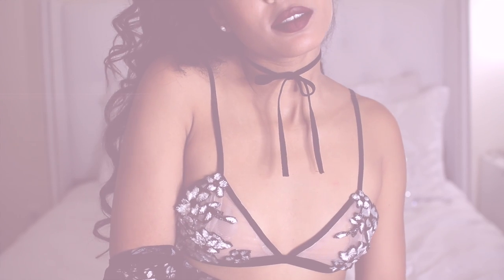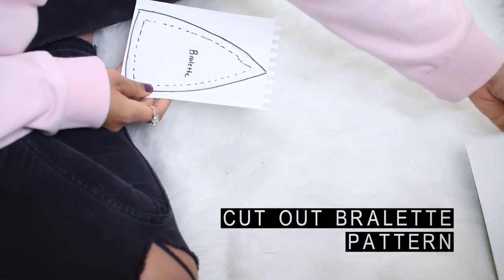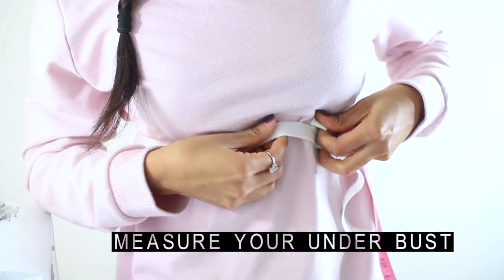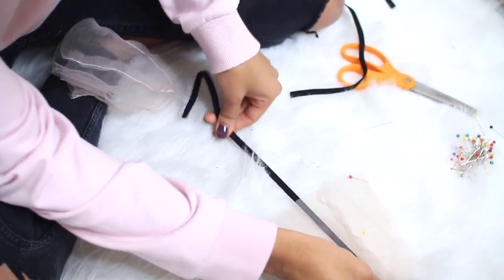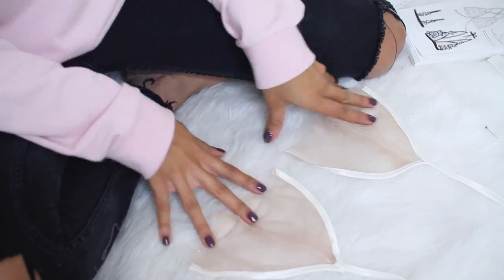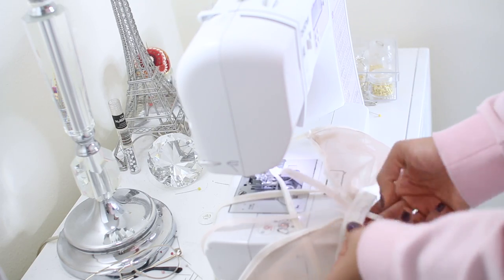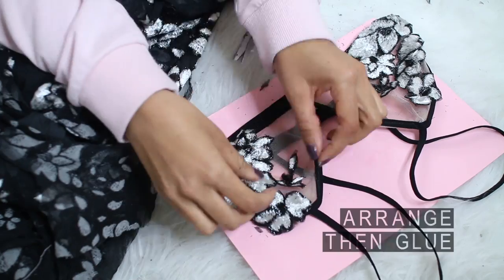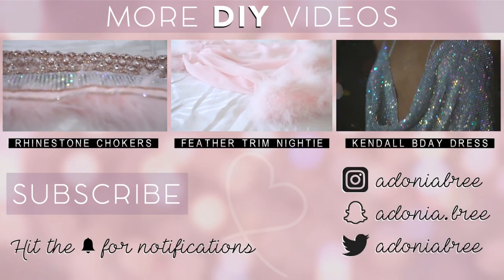DIY FLORAL APPLIQUE BRALETTES | Adonia Bree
C L I C K  M E ♡

Hi dolls!  This video is long over due, thanks for your patience!  I’ve been wanting to make my own floral appliqué bralettes for a while, and recently thought why not try it out with some materials I already have.  A lot of these style bralettes can be very expensive (Oh So Lovely Intimates, Free People, and For Love & Lemons), so why not make your own that are unique and cost a fraction of the price! This style of a barrette is perfect for the upcoming festival season, pool parties, and/or Valentine’s Day (There’s still time! Now I want to make one in red with rose appliqués).  Each barrette took me roughly around an hour and a half to make. I hope you enjoy this video!

All materials used in this DIY were purchased from Downtown LA, but can also be found at any local fabric store

There are plenty more, just google ‘bralette template’ or ‘bralette pattern’

Editing: Final Cut Pro X & iMovie
Camera: Canon EOS 70D
Lenses: 50mm/30mm f1.4
Sewing Machine: Brother SC9500 (SNLS:00, ZIGZAG:04)